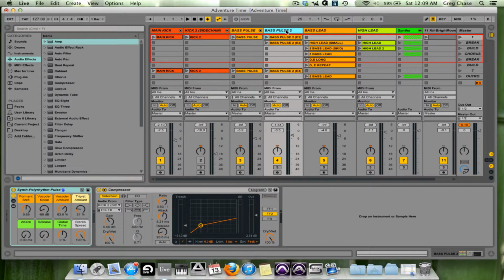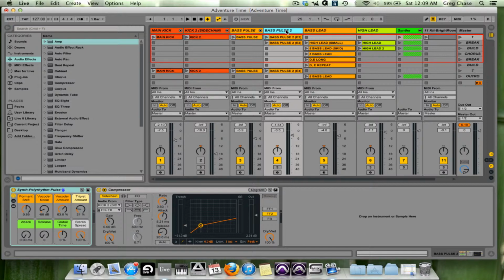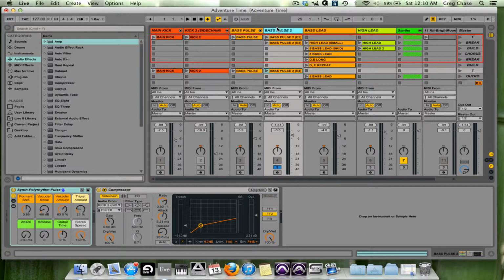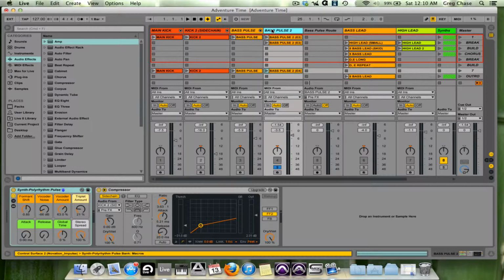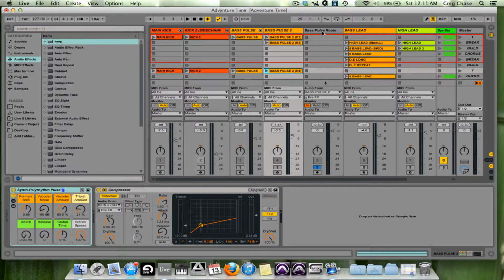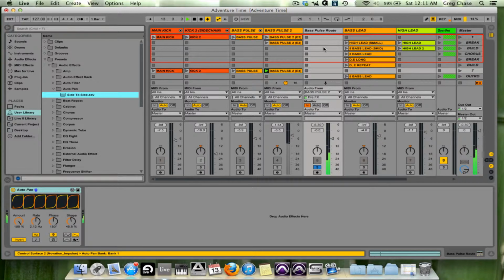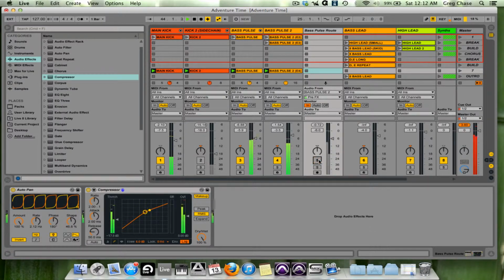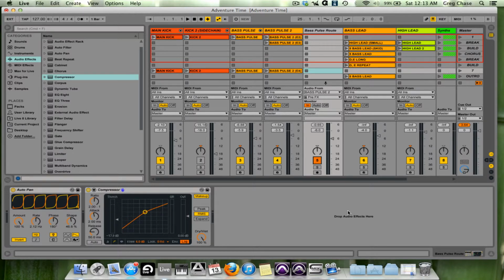Ableton Tips & Tricks #21- Input Routing To Audio Tracks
This video shows how to route a sound you already like to an audio track- without the need for duplication, or putting any additional strain on your CPU.